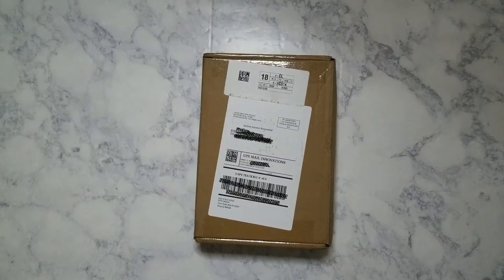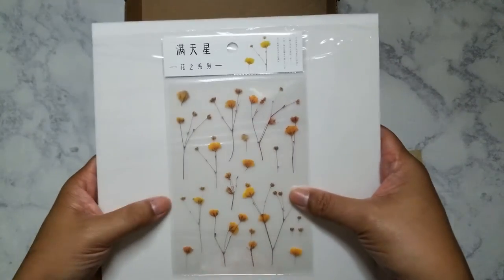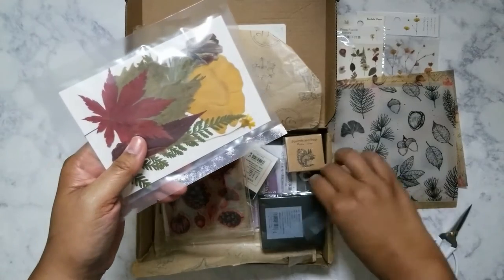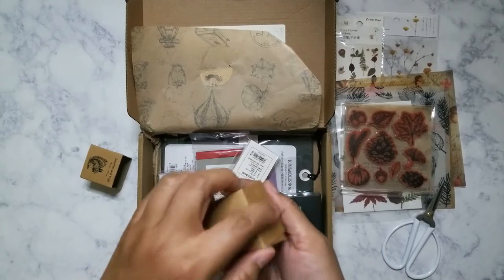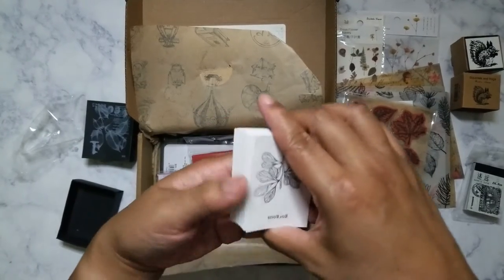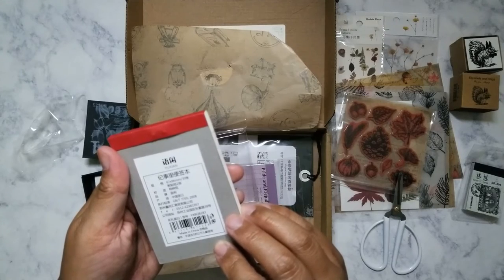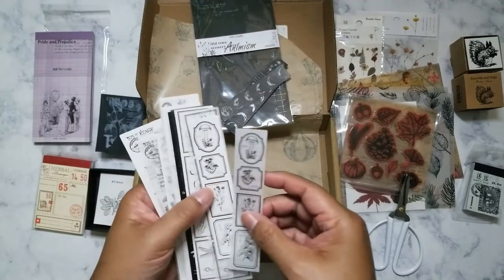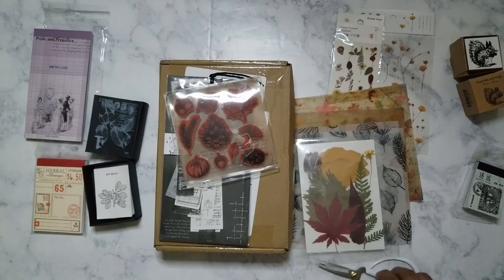Your Creative Studio September box unboxing!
Here is the September box from Your Creative Studio that I ordered!  Everything in the box was lovely and I'm happy with it all!

This video is not sponsored. I paid for the box myself!

Instagram hauls account: nikita.hauls